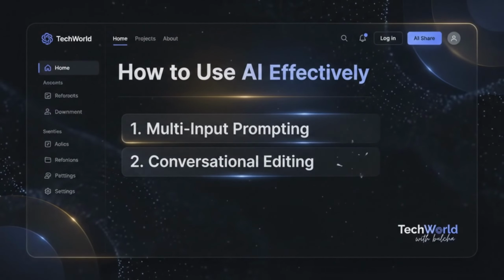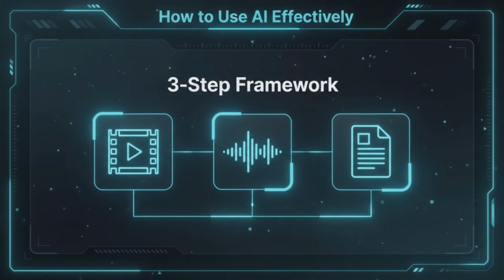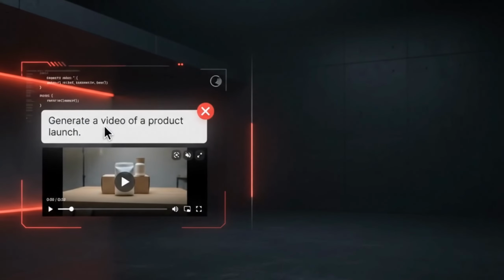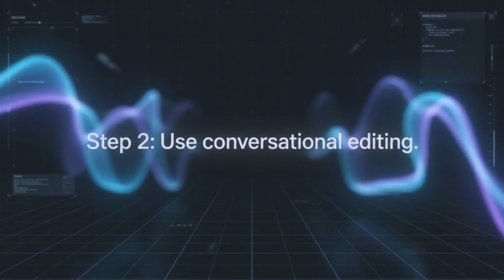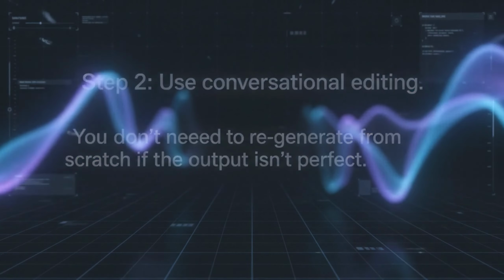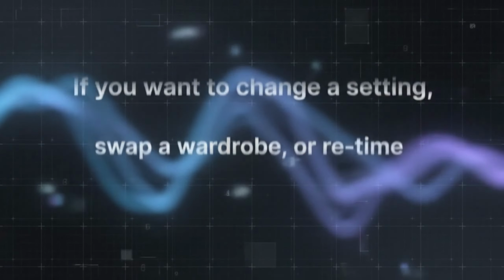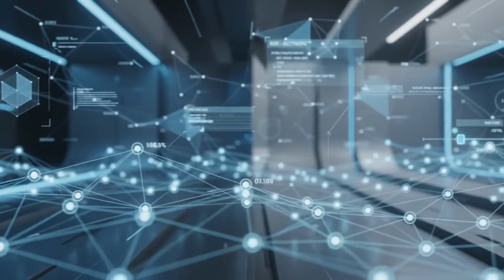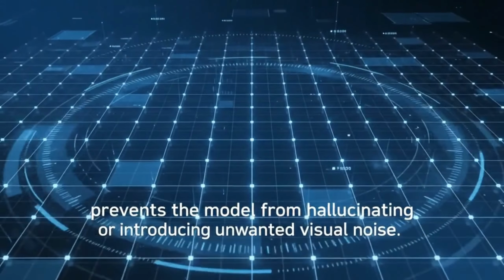How to use AI tools effectively using Google’s multimodal model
Learn how to use AI tools effectively using Google’s multimodal model, Gemini Omni. In this video, we break down a simple 3-step framework to control AI video, audio, and text generation with precision—so you get high-quality, accurate results on the first try.

Whether you're building projects, creating content, or trying to automate daily tech workflows, this practical, zero-fluff guide shows you exact prompt structures and multimodal techniques that eliminate guessing.

0:00 Introduction
0:45 step1
1:18 step2
1:39 step3
1:59 summary